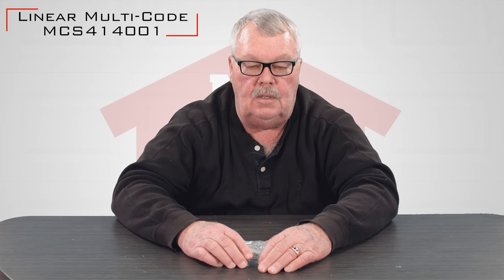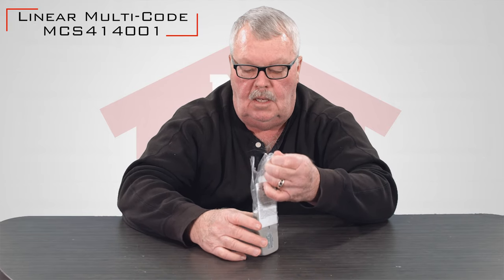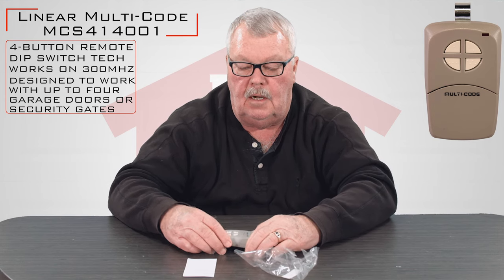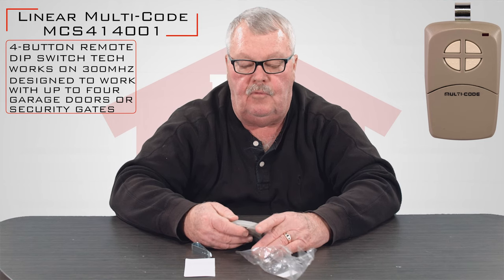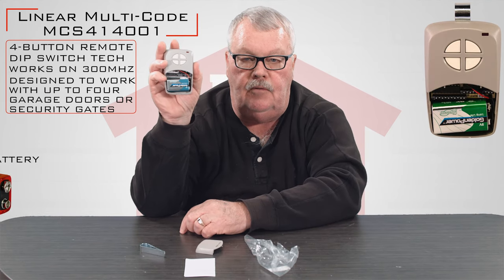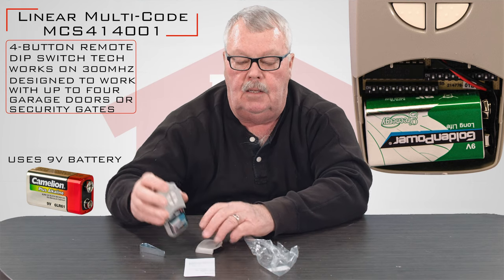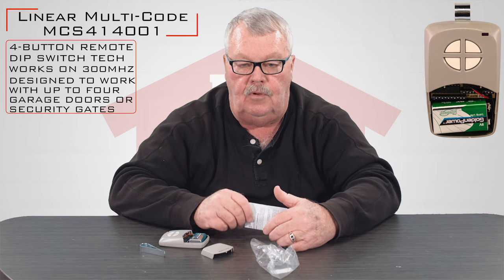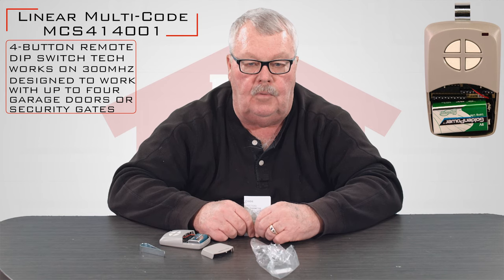Multi-Code 4140 MCS414001 4-channel Transmitter by Linear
The Multi-Code 4140 is ideal for residential garage doors and security gates. Because it's designed to fit neatly on your vehicle's visor, you'll always have it handy when you need it. This four-channel visor transmitter features an LED light that illuminates when you're testing or transmitting a signal, and it can control up to four separate doors or gates. The neutral color of this ergonomically molded garage door and security gate transmitter makes it a barely-noticeable addition to your vehicle.

Powered by a long-life 9-volt battery, the Multi-Code 4140 gives you easy access to the DIP switch and the battery compartment. It's compatible with all Multi-Code receivers and transmitters, which makes it ideal when you're upgrading your security systems. With 1,024 codes that can be set via the unit's DIP switches and small, convenient dimensions of 3.75 by 2.5 by 0.875 inches, the Multi-Code 4140 might be the best choice for the safety and security of your home, family and belongings.

Features:
LED light that illuminates during testing and operation
Ergonomic design
Long-life 9-volt battery supplies power
Easy access to battery compartment and DIP switch
Operates up to four doors or gates, or a combination of both
1,024 possible codes
Frequency: 300 MHz

NorthShoreCommercialDoor.com Production